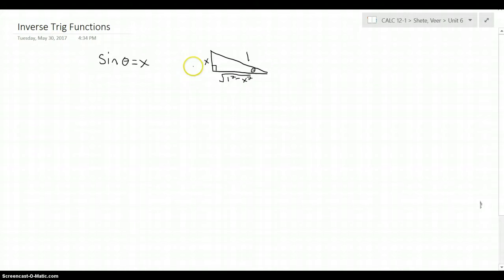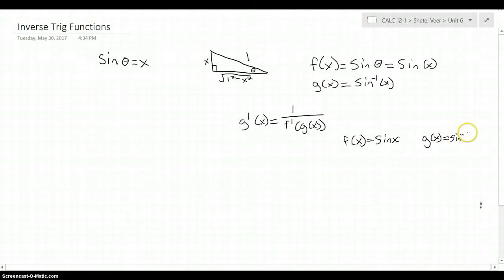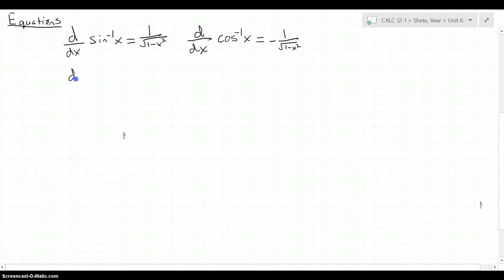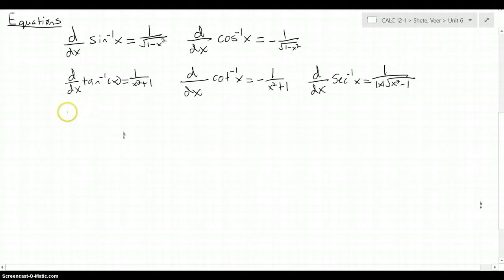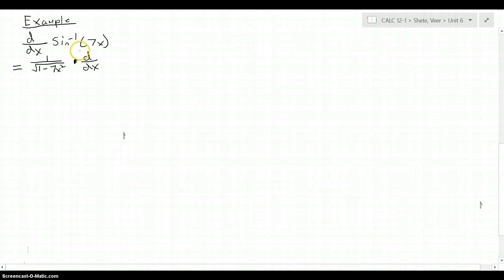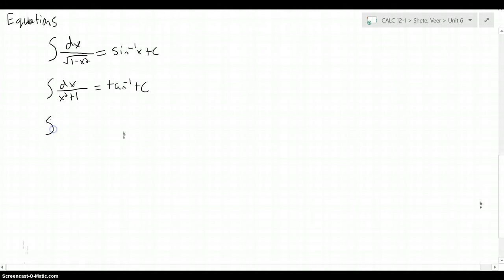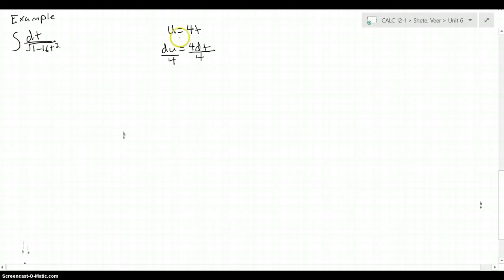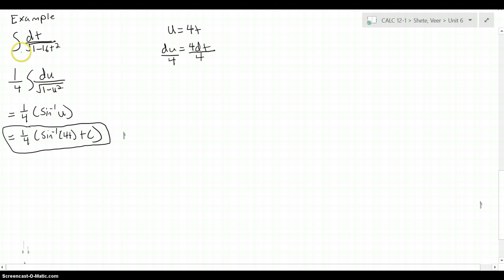Inverse Trigonmetric Functions